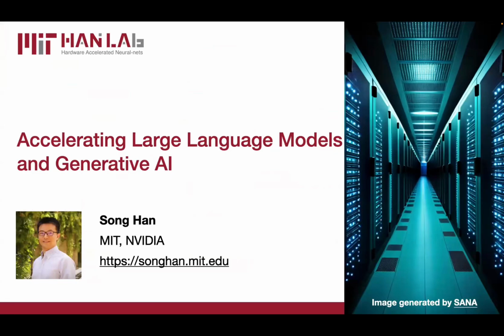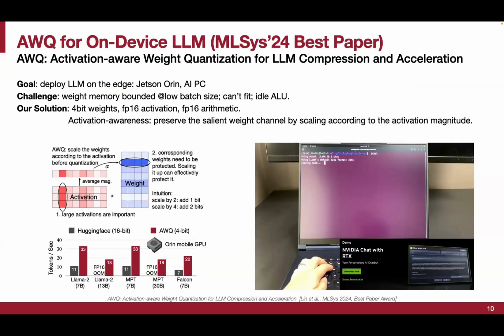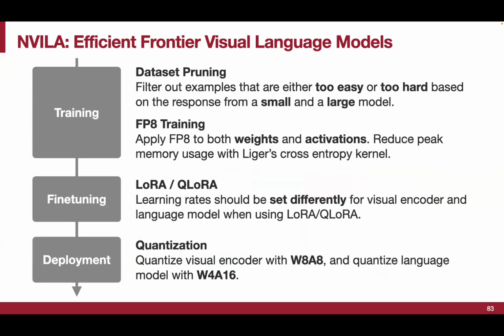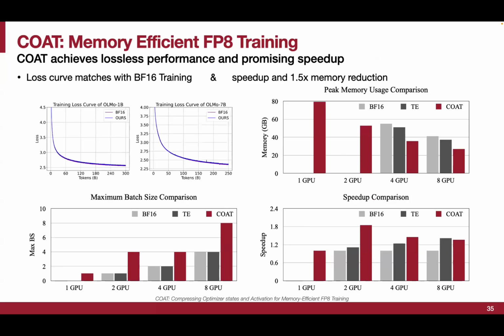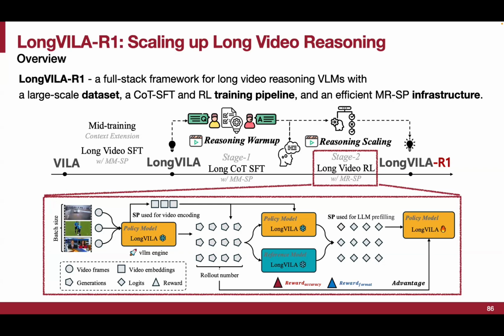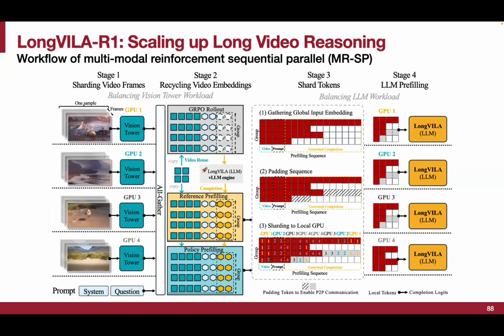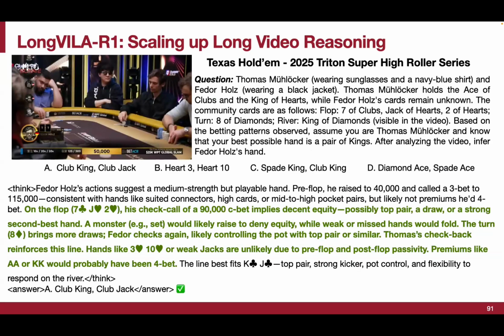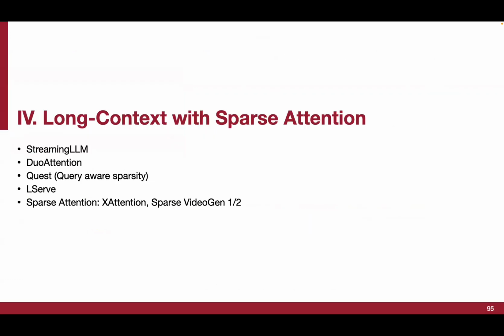Accelerating LLM and Generative AI | Prof. Song Han | Multimodal Video Agent Workshop @ CVPR'25